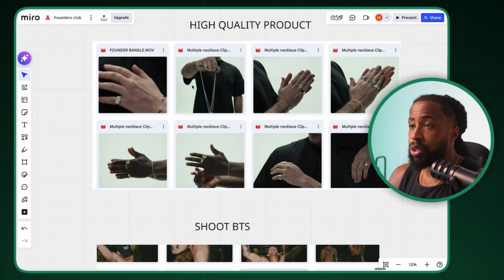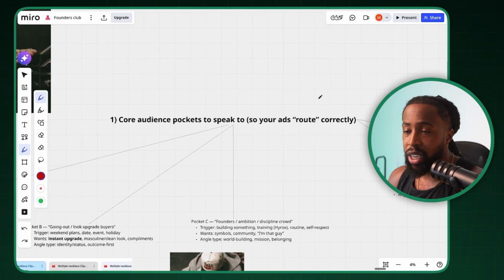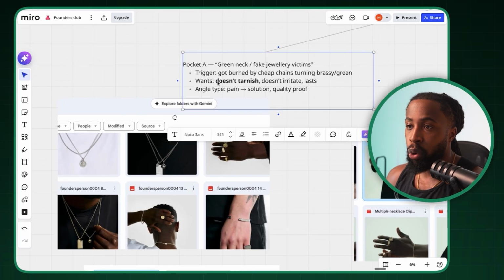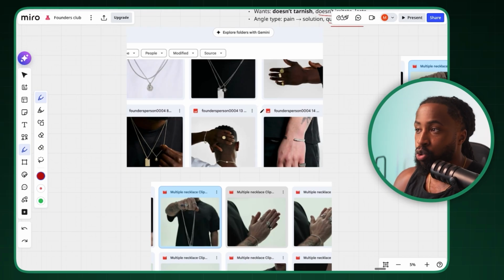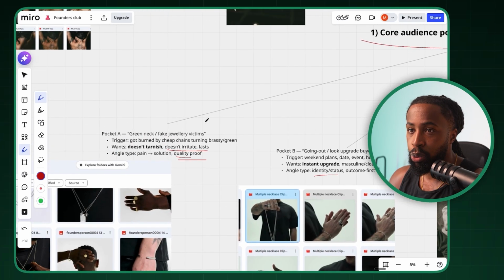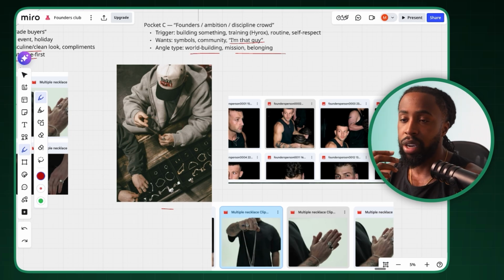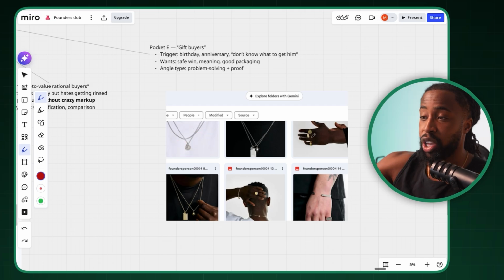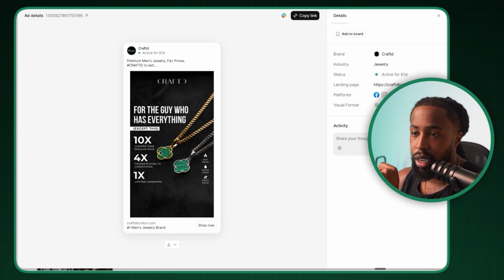Copy This Meta Ads Strategy (DTC JEWELLERY BRAND PERSONA BREAKDOWN)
9 Creative Frameworks To Turn Any Product Into Winning Meta Ads (Without Guessing What Will Work

In this video I share my screen and walk you through a real creative strategy we built for a jewelry brand. The same framework we've used across 2,000+ ads and 8 figures of creative spend at 225 Media.
Here's what you'll learn:
-The shift that changed everything. Your creatives are now your audience targeting. Meta does not care who you pick. The hook, the visual, and the copy decide which pocket of people see your ad.

-How to map your customer pockets. For jewelry we break buyers into five groups. Burned Before. Fashion. Brand. Value. Gift. Each pocket needs its own angle. Skip this step and every ad sounds the same.

-Why 2 to 3 angles beats 10. Brands that try to speak to everyone end up speaking to no one. I show you how to pick angles that unlock different pockets of demand without confusing the algorithm.

-The three angle framework. Pain driven ads for conversion. Fashion and identity ads for scale. Founder and brand content for awareness. Each one does a different job in your funnel.

-The correct way to test. One visual. Multiple hooks. 10 to 20 creatives minimum. I break down exactly how to structure a test so you can see what is working and why.

-How to match creatives to funnel stages. Top, middle, and bottom all need different creative. Most brands only run bottom of funnel and wonder why CPAs keep climbing.

-Where to find unlimited angles. The exact places I pull hooks from when we run out of ideas. Reddit, reviews, and comments hold more angles than any agency brainstorm ever will.
If your ads are not scaling, your creatives are not the problem. You are not testing enough angles for enough different people. Fix that and you unlock entire new audiences overnight.

🧠 About Me

I’m Mike, an ex-physicist turned creative and Founder of 225 Media.

We’re a performance-first ad creative agency that actually understands ads - blending data, storytelling, and testing to help 6-8 figure DTC brands scale profitably & reduce CPA.